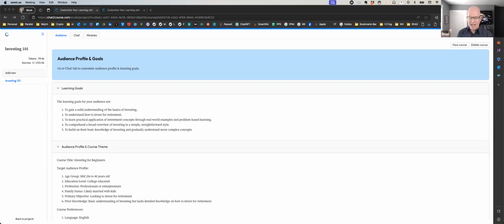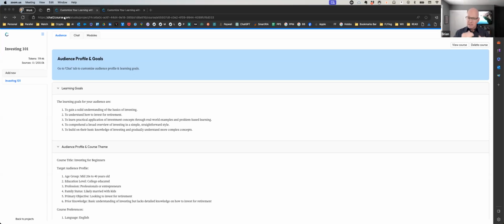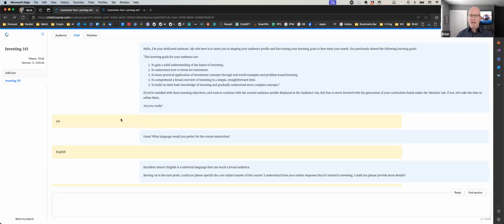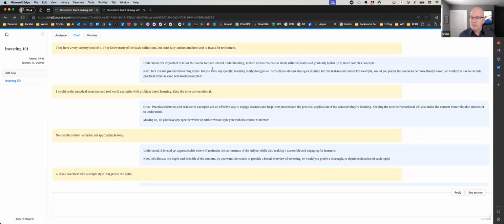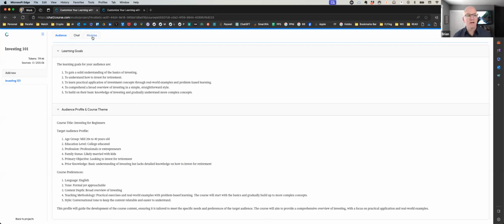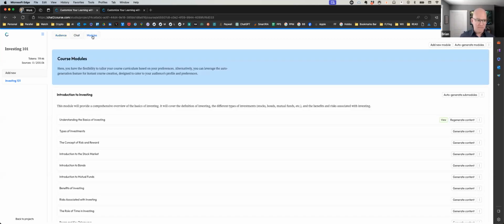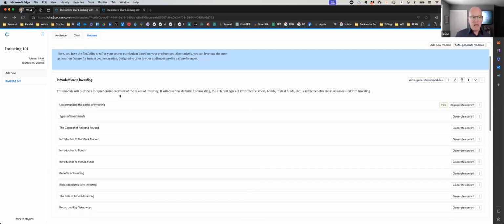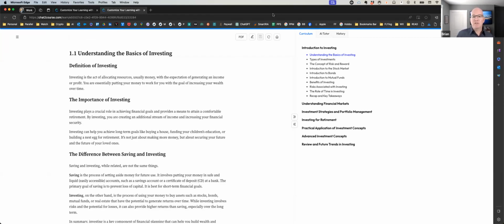Chat 2 Course - AI Powered Educational Courses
Summary
Chat 2 Course: AI-Powered Educational Tool for Financial Advisors
Brian Boughner from AI advisor tools discussed the latest tool, called Chat 2 Course, which utilizes AI to create educational courses. He highlighted that this tool can be beneficial for financial advisors as it helps in educating clients on various financial topics. Brian also mentioned that this tool can be used internally for creating compliance manuals or operations manuals for advisors. He guided the viewers through the process of creating a course on Chat to Course, including buying tokens and choosing the right version of chat GPT. He promised to make a video about the differences between chat GPT 3.5 and 4 in his next week's video.

Creating a Course on the Platform
Brian demonstrated how to create a course on the platform. He named the project, set the learning goals, and specified the target audience. He also informed the system about the learning style and preferred approach. The system responded by generating a course theme and modules. Brian emphasized that the platform would prompt him to provide necessary information to create the course, and he expressed his belief that this format would greatly benefit from the integration of AI. Finally, he noted that the system allowed for customization of the modules while the course was being built.